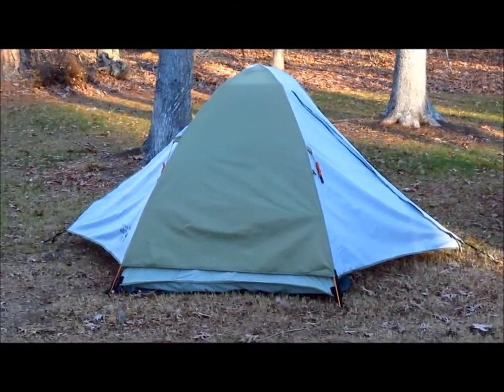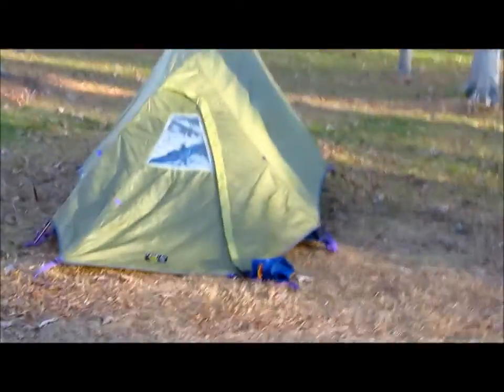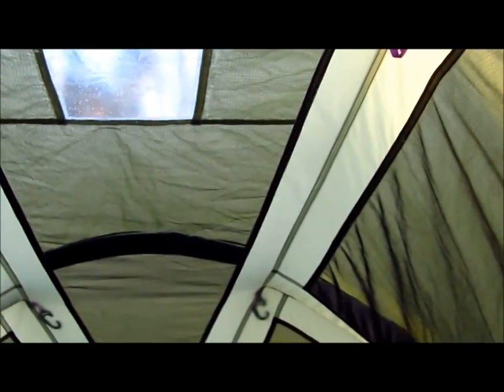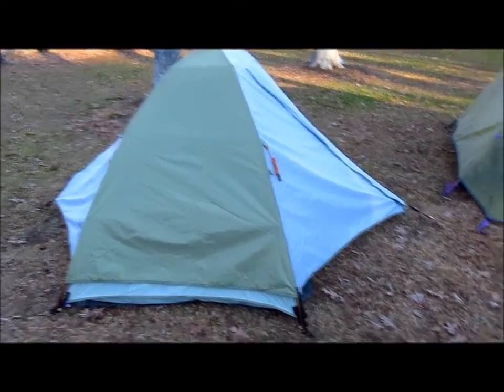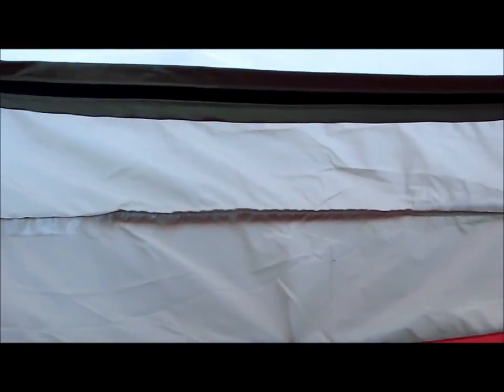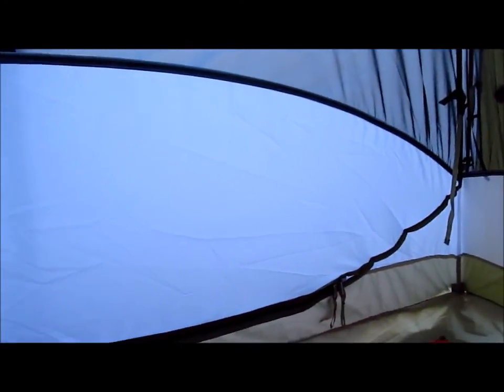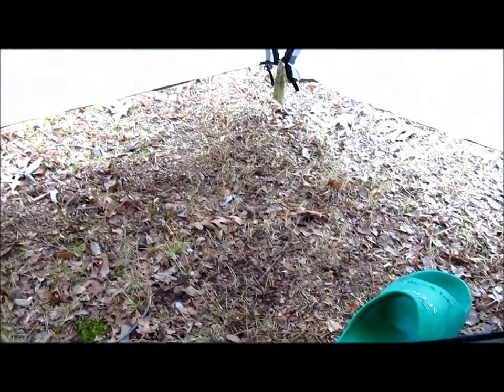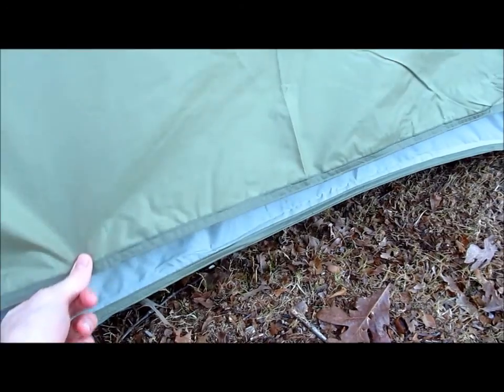Mountain Hardware Drifter 2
A short overview of the Mountain Hardware Drifter 2 tent and how the Mountain Hardware Approach held up over the years including 6 months on the AT